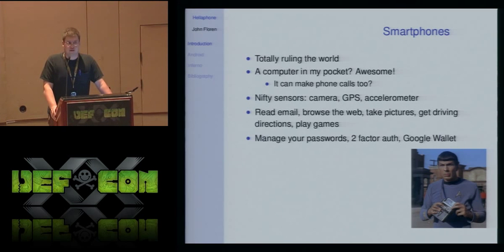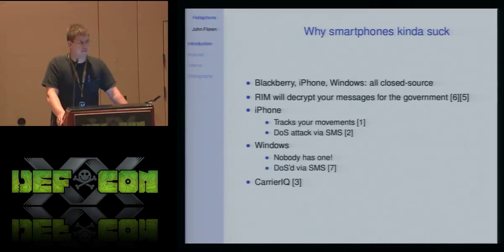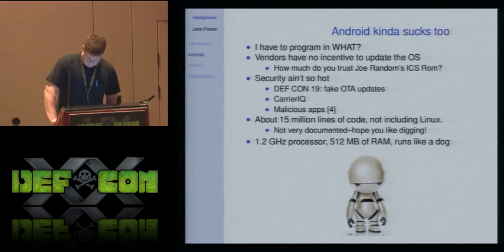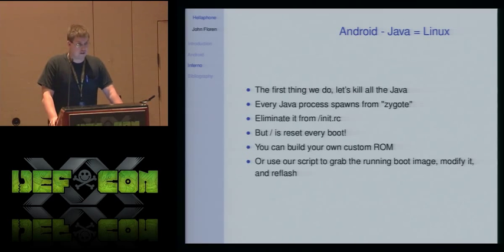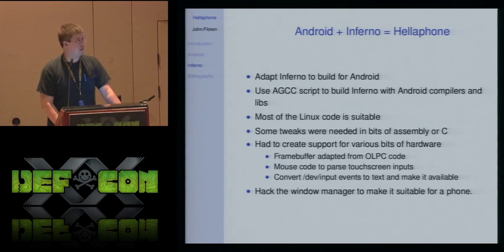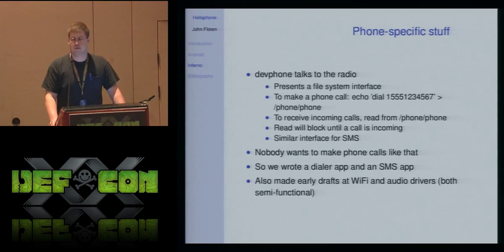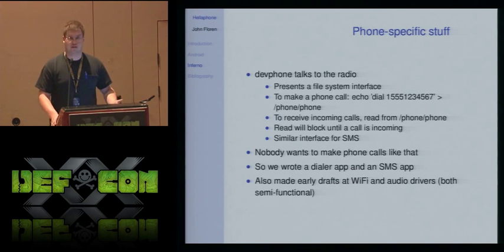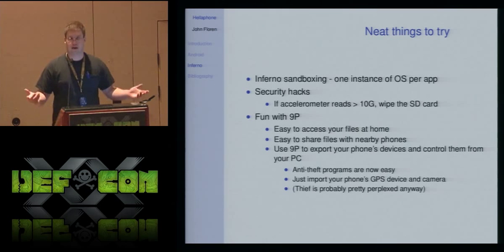[DEFCON 20] Hellaphone: Replacing the Java in Android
Hellaphone: Replacing the Java in Android

John Floren - Senior Member of Technical Staff, Sandia National Labs

Android is the only widespread open-source phone environment available today, but actually hacking on it can be an exercise in frustration, with over 14 million lines of code (not counting the Linux kernel!), build times in the hours, and the choice of writing Java or C++/JNI. Add in security debacles like the CarrierIQ affair or the alleged man-in-the-middle attacks at the last DEF CON and Android starts to seem less attractive.

We wanted a phone that's easy to hack on, with a quick development turnaround time. By killing off the Java layer of Android and only loading the underlying Linux system, we found a useful, relatively light-weight platform for further development. We then adapted the Inferno operating system to run on our phones, eventually getting a graphical phone environment in under 1 million lines of code, including a phone application, an SMS app, several text editors, a shell, a compiler, a web browser, a mail client, and even some games. The actual core of the Inferno OS is small and simple enough for one person to read, understand, audit, and hack on; applications are similarly simple and easy to write.

This talk discusses in greater depth our motivations and the methods we used to adapt Android phones to new and excitingly broken purposes. If the Demo Gods are kind, there will also be a demonstration of the Inferno phone environment.

*Sandia National Laboratories is a multi-program laboratory managed and operated by Sandia Corporation, a wholly owned subsidiary of Lockheed Martin Corporation, for the U.S. Department of Energy's National Nuclear Security Administration under contract DE-AC04-94AL85000. SAND-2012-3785 A

John Floren is a Senior Member of Technical Staff at Sandia National Laboratories, where he works in High Performance Computing and security research. He occasionally puts odd operating systems on inappropriate systems, so far having helped port Plan 9 to the IBM Blue Gene series and Inferno to cell phones.